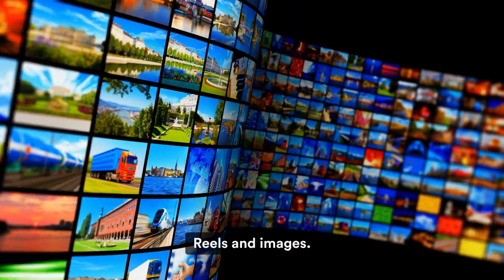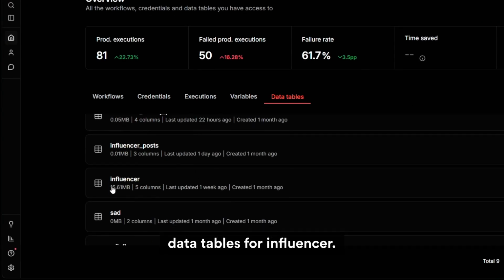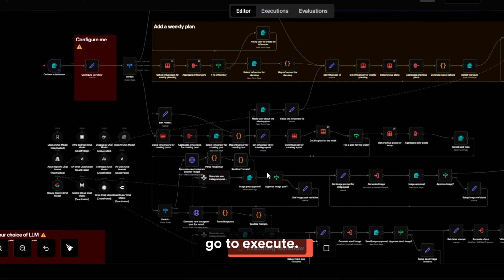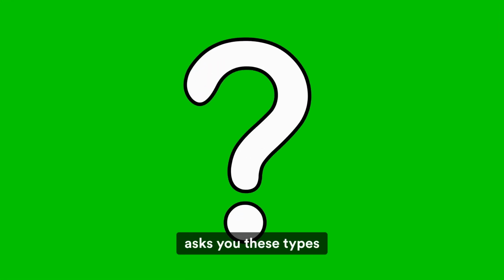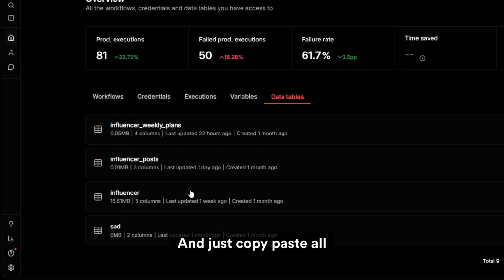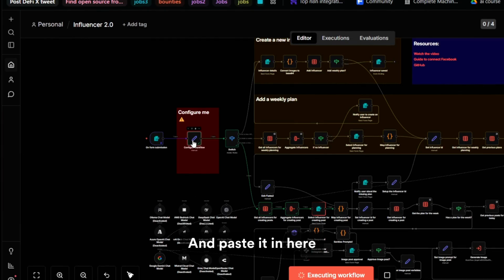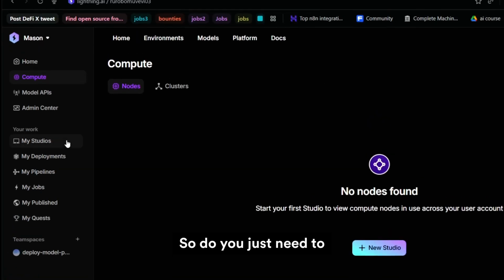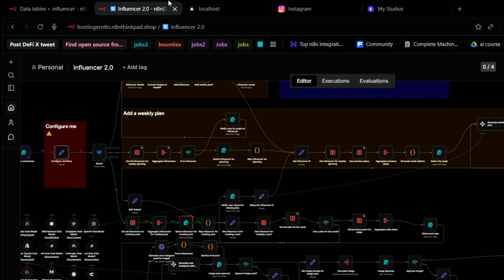How I Create AI Influencer Reels for $0 (Full Tutorial)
In this video I show you exactly how I built a fully automated AI influencer using n8n — completely free. From generating hyper realistic AI photos to creating Instagram reels and posting automatically, this entire pipeline runs on autopilot.

No coding required. No expensive tools. Just n8n and a few free AI services.

📌 What you'll learn:

Setting up your AI influencer character
Generating consistent high quality AI photos
Creating reels and short form video automatically
Auto posting to Instagram with n8n workflows
Keeping the same face and style across all content